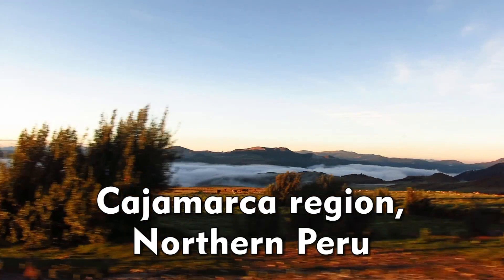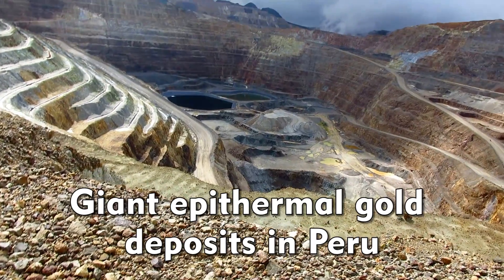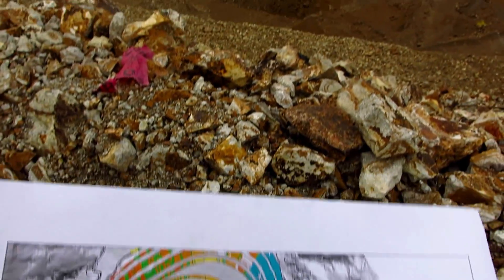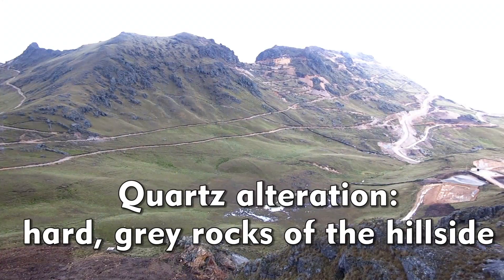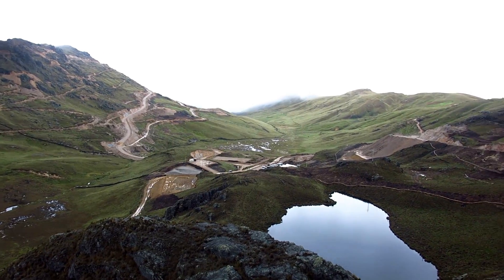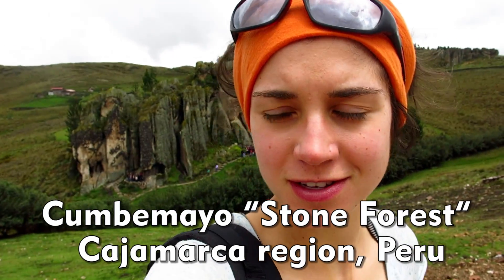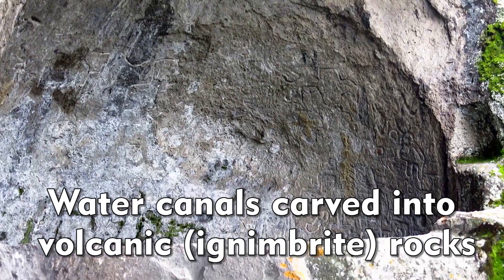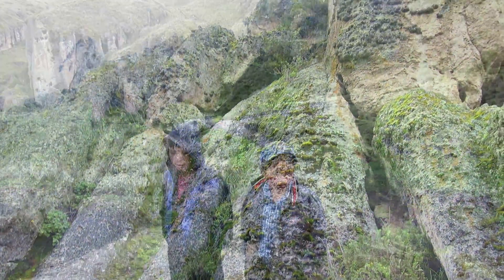Hidden Gold Mines and Stone Forests of Northern Peru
Northern Peru (i.e. the Cajamarca region) has some of the largest gold mines in South America! Follow along with me to the Northern Highlands of Peru where I visit gold mines and briefly explain how these gold deposits form and why they are “hidden”. Also, I check out Cumbemayo “The Stone Forest” which are columnar volcanic rocks that the pre-Inca 2,000 year old Cajamarca culture carvel water canals into!

and

Follow along with me some more?